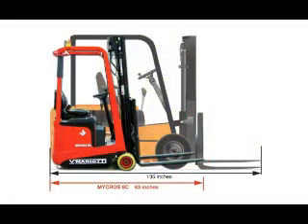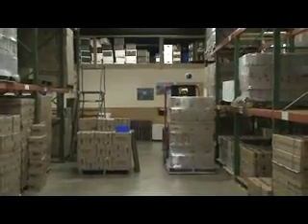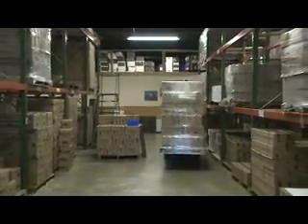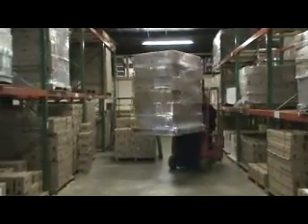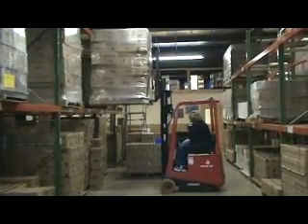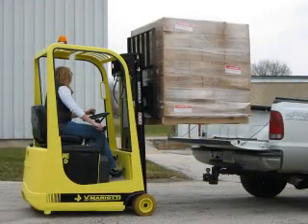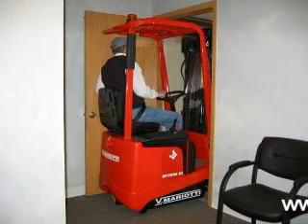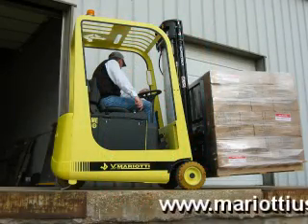Mariotti Forklifts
The advantages of a small forklift